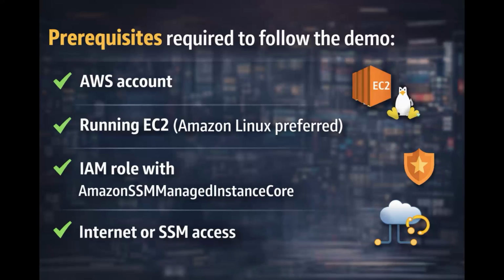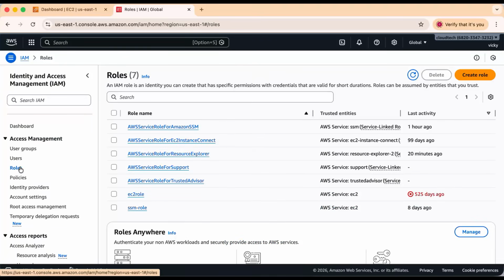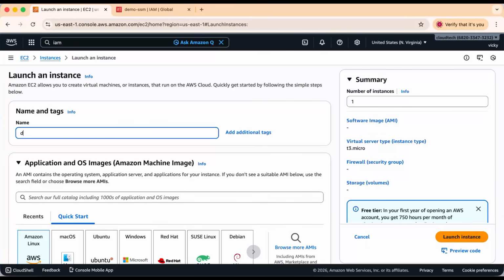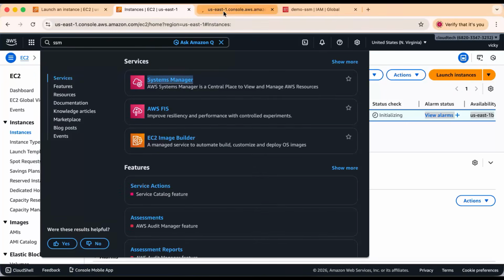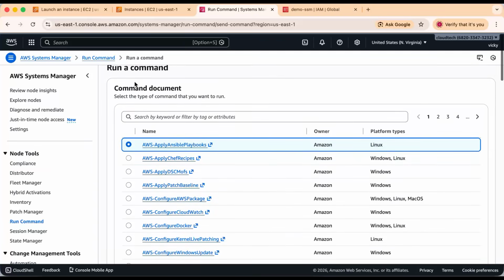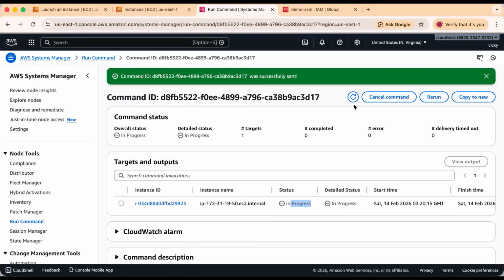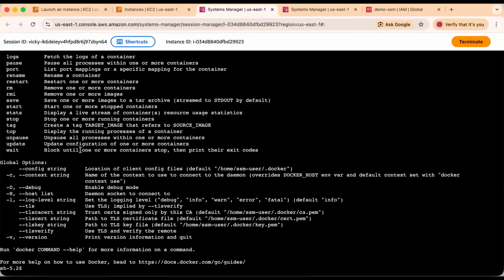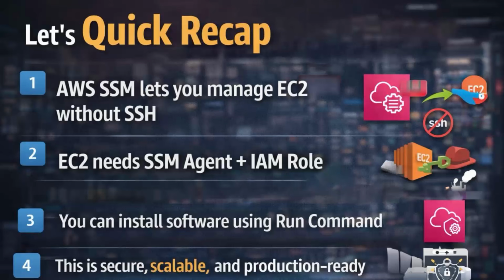No SSH? No Problem | How Production Teams Manage EC2 Securely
Have you ever faced this problem in a real project?

You need to install software on an EC2 instance…
But SSH access is blocked.
No public IP.
Security team says - “Port 22 cannot be opened.”

So how do production teams manage servers securely without breaking compliance?

In this video, I show you exactly how to install software on an EC2 machine without SSH login, using AWS Systems Manager (SSM) - the production-grade way.

⏱ 00:00 - Problem Statement
We start with a real-world DevOps scenario.
Why opening SSH is risky.
And why modern enterprises avoid direct server access.

If you're working in AWS or preparing for AWS/DevOps interviews, this situation is very common.

⏱ 00:20 - What We Cover in This Video

In this complete walkthrough, you will learn:

✔ What is AWS Systems Manager (SSM)
✔ How SSM Run Command works
✔ How to install software without SSH
✔ Required IAM role configuration
✔ EC2 setup best practices
✔ How to connect securely using Session Manager
✔ Real production architecture mindset

This is not theory - this is real implementation.

⏱ 00:45 - Prerequisites

Before starting, I explain what you need:

EC2 fundamentals
Understanding of IAM roles
Region selection best practices
Ensuring SSM Agent availability

This ensures you follow the demo smoothly.

⏱ 1:30 - Demo Start

We move directly into the AWS Console and begin practical implementation.
No slides. No fluff. Pure hands-on.

⏱ 1:53 - How to Create IAM Role

You’ll learn how to:
Create an IAM role for EC2
Attach the correct SSM managed policy
Understand why permissions are critical
Follow least privilege principle
Without proper IAM role attachment, SSM will not work - and I explain why.

⏱ 2:45 - EC2 Machine Creation

We launch an EC2 instance step-by-step:
Amazon Linux selection
Instance type
IAM role attachment
Security group configuration
Why we do NOT open port 22

This is where you understand how secure production setups are designed.

⏱ 4:50 - How to Run SSM Command

Now the real power begins.
Using SSM Run Command, we:
Execute shell commands remotely
Install software packages
Verify execution output
Check command history

All of this - without SSH.
No inbound ports.
No public IP.

This is how modern DevOps teams manage infrastructure.

⏱ 6:36 - Connect to EC2 Using SSM (Session Manager)

Next, I demonstrate how to connect to the EC2 instance using Session Manager.
You’ll see:
Browser-based terminal access
No key pair required
Secure AWS API-based connection
Complete audit logging capability

This is far more secure than traditional SSH access.

⏱ 8:07 - Quick Recap

Summarise:

✔ Why SSH is outdated in production
✔ Why AWS Systems Manager is mandatory for DevOps
✔ How IAM roles enable secure access
✔ How SSM Run Command simplifies automation
✔ Why this approach reduces security risk

If you're serious about AWS, Cloud Security, or DevOps Engineering - mastering SSM is not optional.

This video is perfect for:
AWS beginners
DevOps engineers
Cloud administrators
Security-focused teams

Understanding how to manage EC2 without SSH gives you a strong real-world advantage.